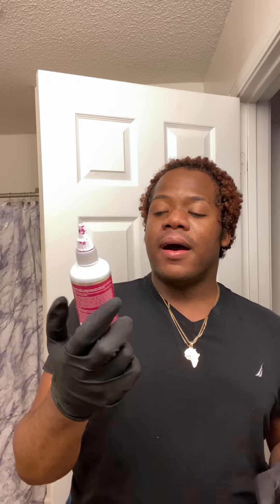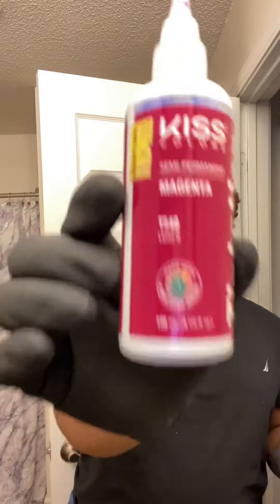My red hair needed touching up😩 (Tiktok version)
I recently touched my hair up on Tiktok and felt the need to upload it here.

A more in depth tutorial is coming very soon so if it’s too short I apologize, I’ve got new uploads VERY soon! 💋☺️